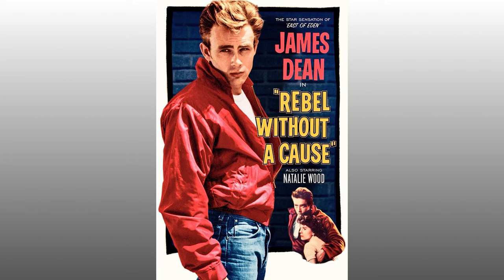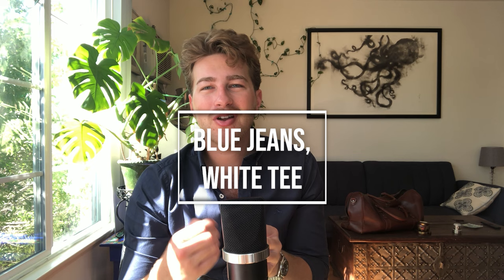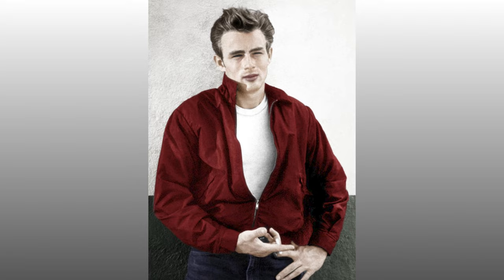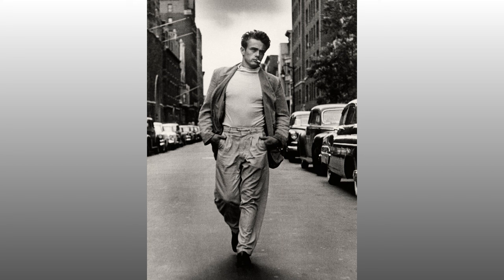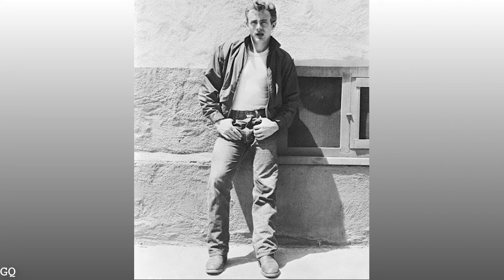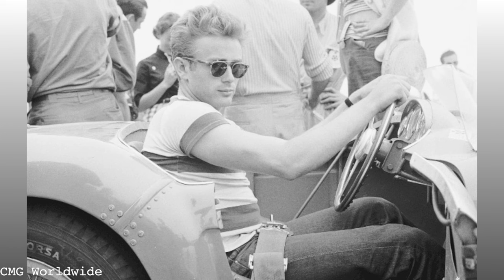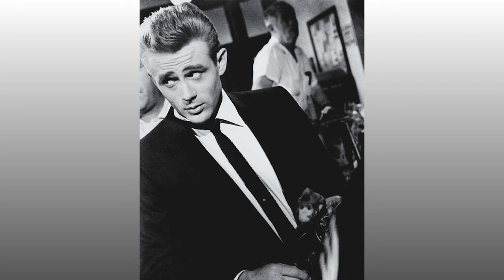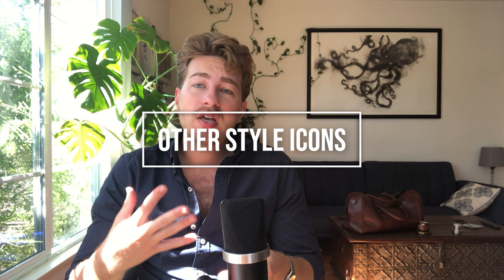How To Dress Like James Dean - Style Tips From a Rebel Without a Cause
James Dean is an icon of men's casual style and his outfits look just as good today as they did in the 1950s. Learn how to dress like this Golden Age of Hollywood icon with staple pieces that are affordable and easy to wear.

Timestamps:
0.00 Intro
0:20 Defining His Style
0:35 Rebel Without A Cause
1:26 Blue Jeans White Tee
1:40 Signature Jacket
2.41 Style Experimentation
3.19 Preppy Outfits
3.58 The Breton
4.28 What Can We Learn
5.31 Style Legacy
6.04 Style Icons Series